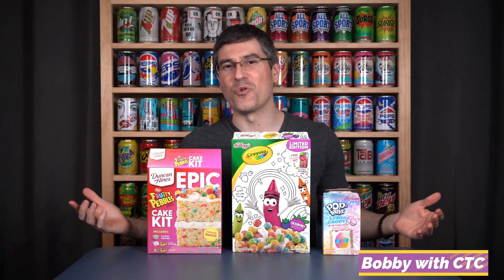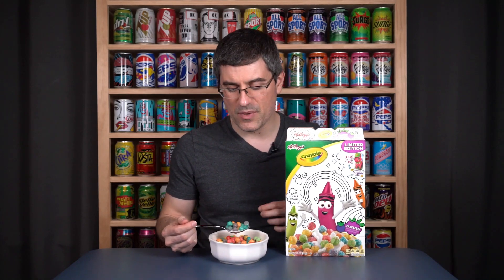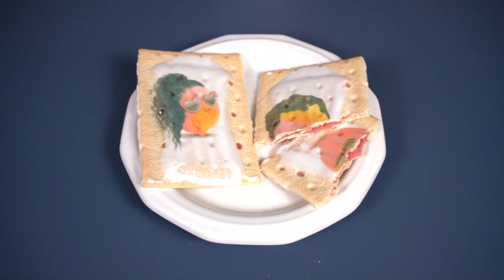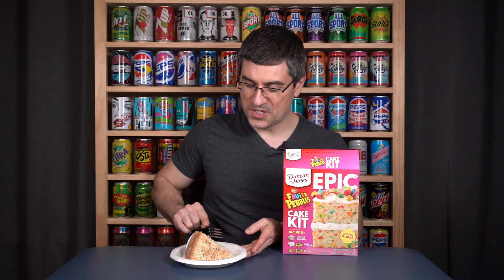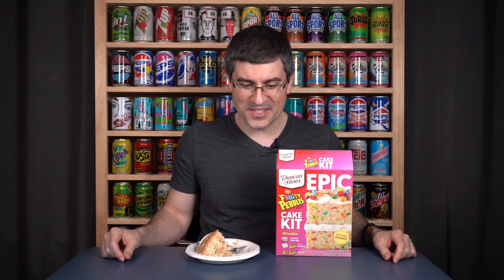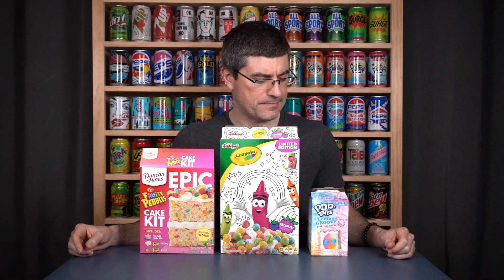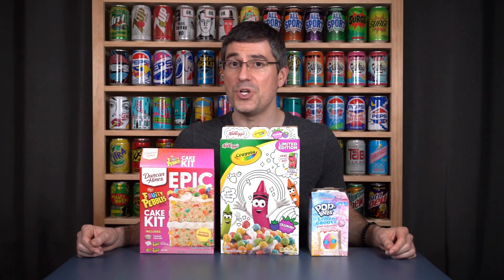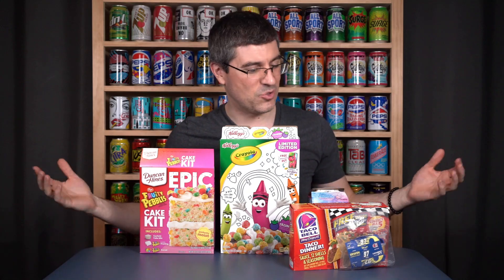Pink Lemonade Pop-Tarts vs. Epic Fruity Pebbles Cake Kit vs. Crayola Cereal (CTC Review 388)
New videos are still being added all the time!